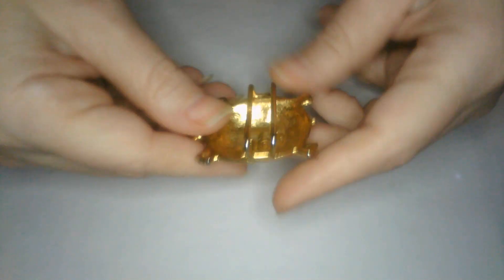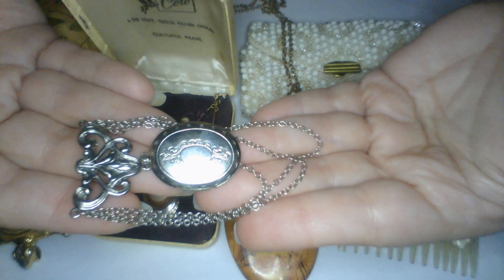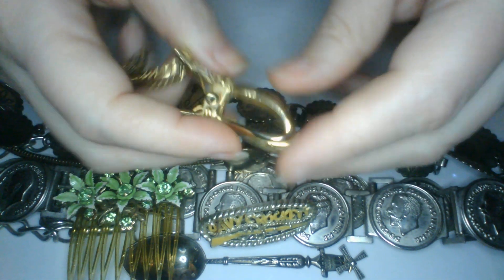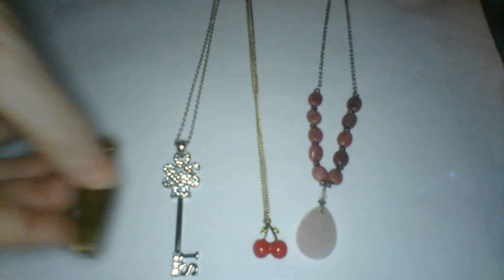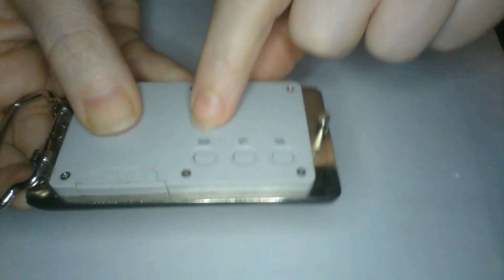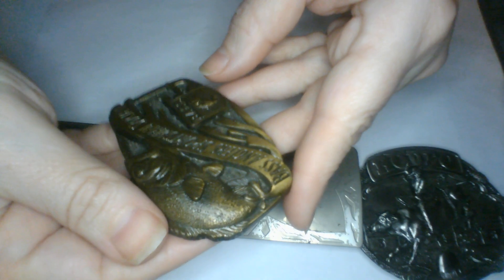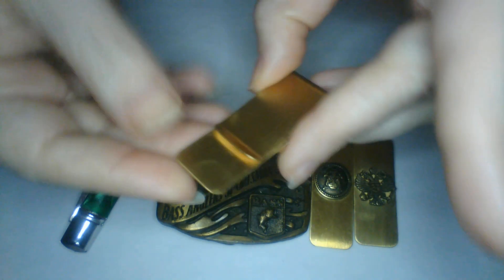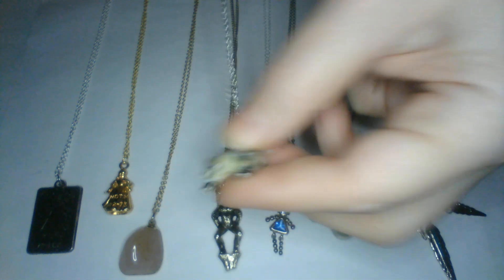WHAT DID I FIND? JEWELRY, BUCKLES & MORE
Which is you favorite? Did I do okay?